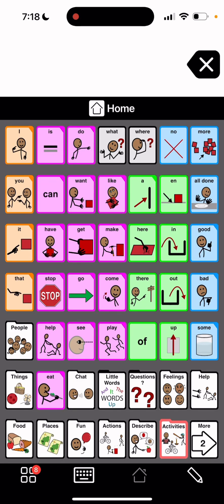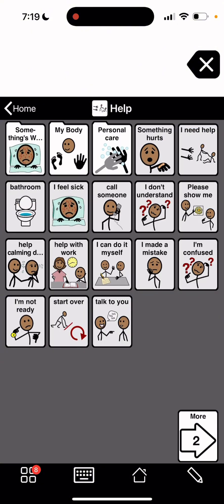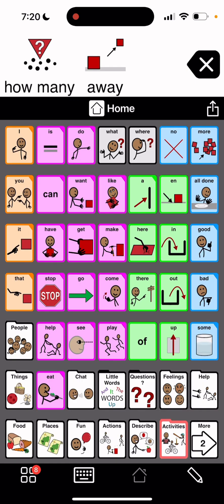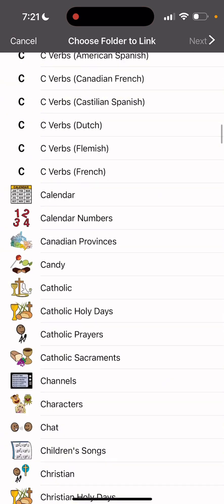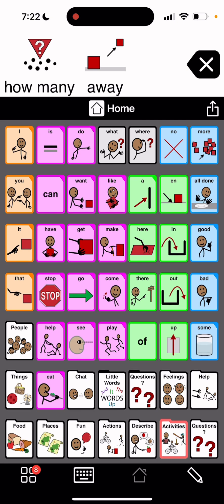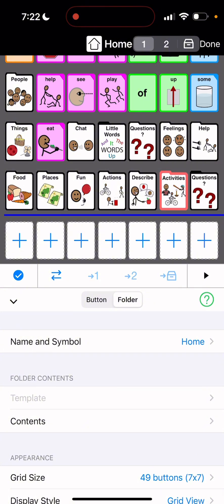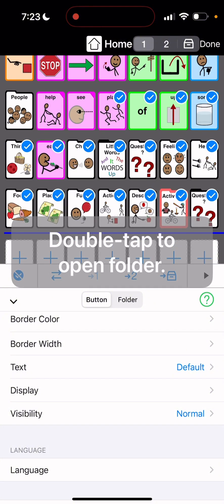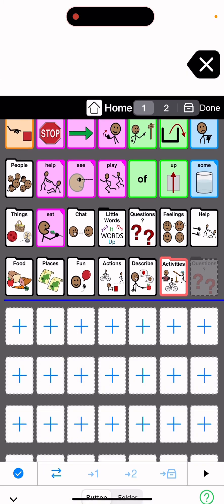Proloquo2Go Stopping Specific Folders from Popping Back to Previous Page After Selecting Buttons AAC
Tutorial on how to edit and stop buttons in specific folders from popping back to the previous page immediately after selecting them. This way you can remain on the page and make further selections. If you change your mind at some point you can bring that function back.